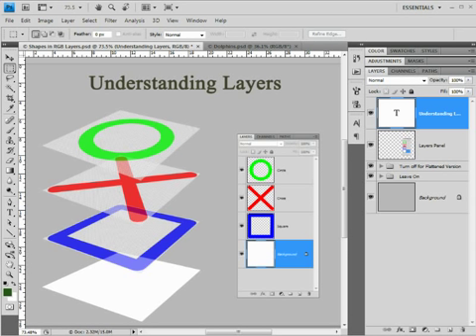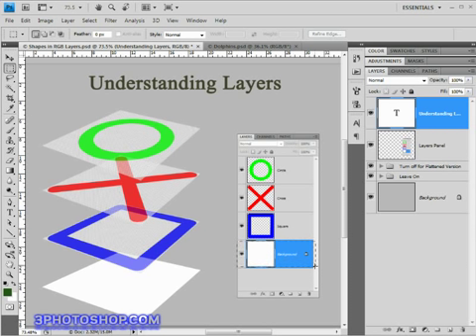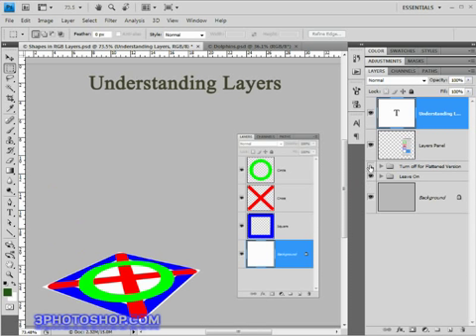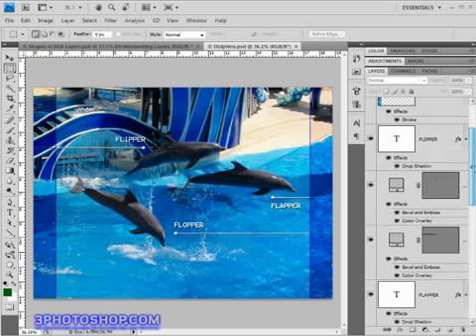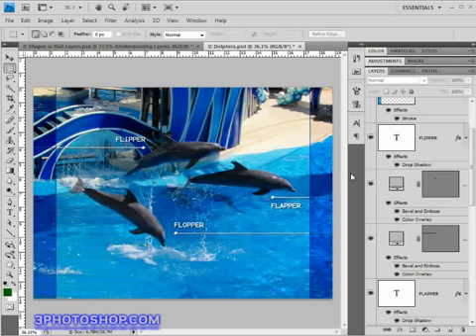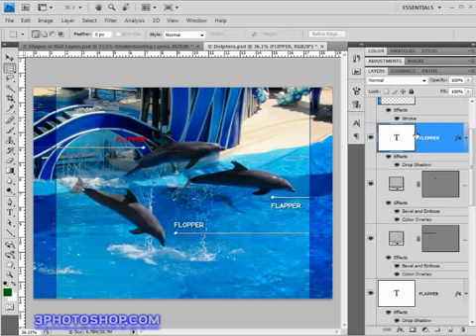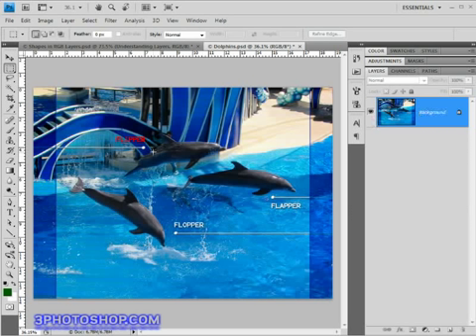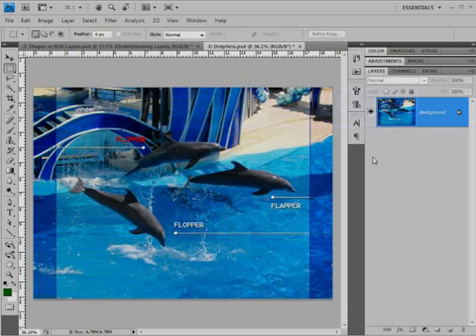Photoshop Tutorial - Basic Layers - Part 1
Layers are the backbone of Photoshop's non-destructive editing capabilities. They allow each part of the image to be saved indepenently of the others, making it possible to perform fast and easy edits whenever you need to. In part 1 we'll answer the question 'what are layers and why do we need them?'.